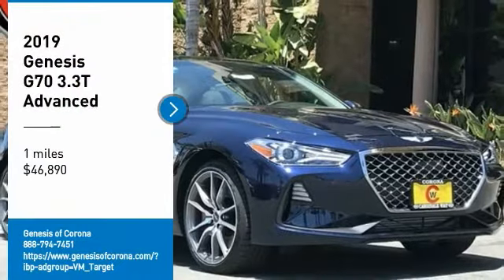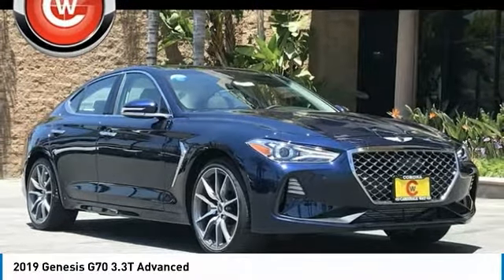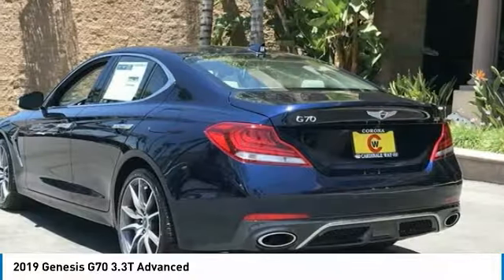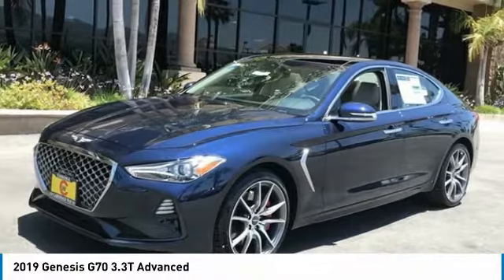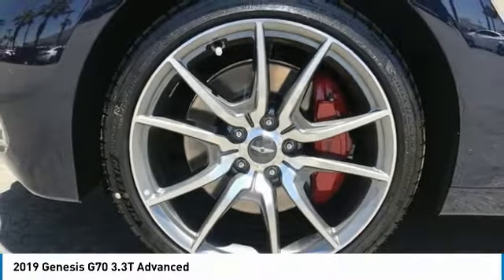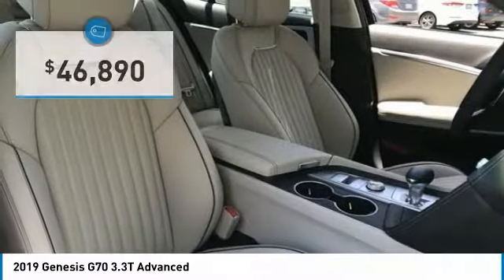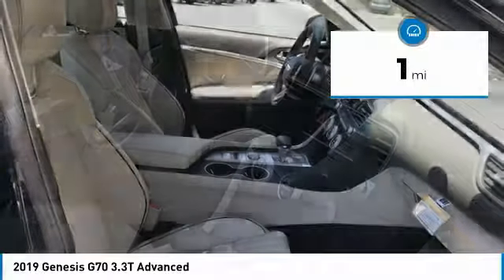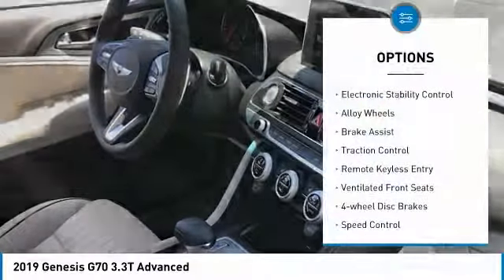2019 Genesis G70 2019 Genesis G70 3.3T Advanced FOR SALE in Corona, CA G0086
2019 Genesis G70 3.3T Advanced